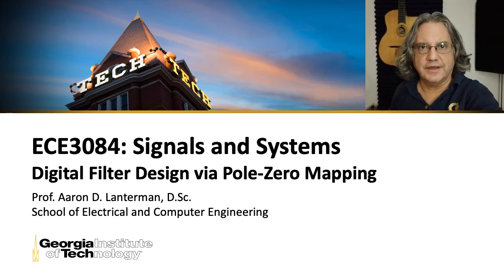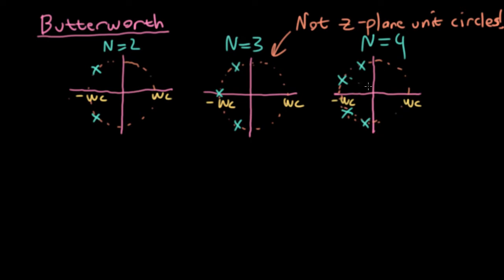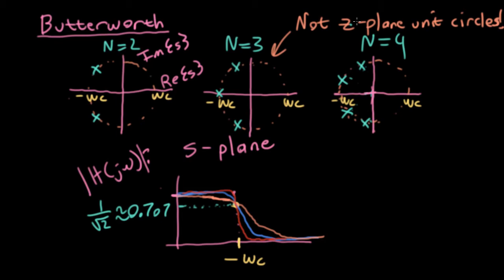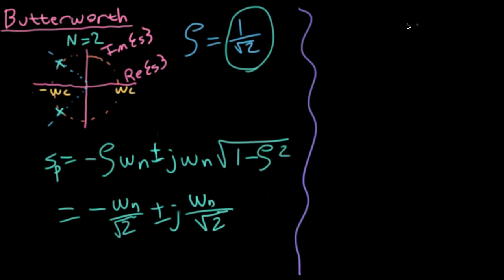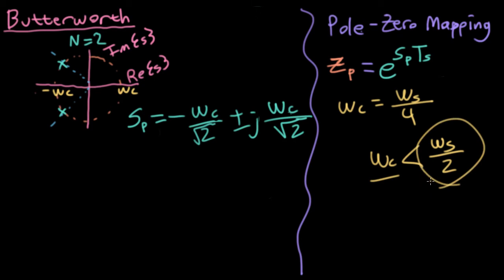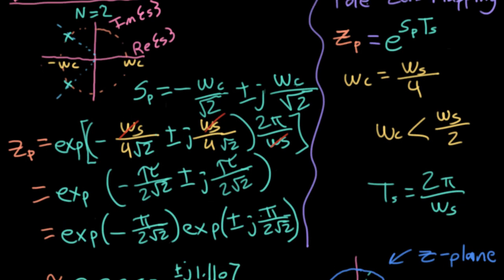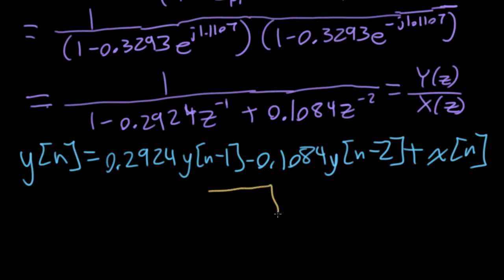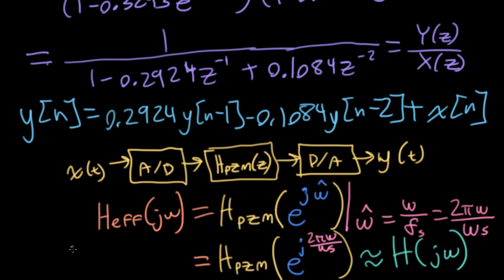ECE3084 Lecture 50: Digital Filter Design via Pole-Zero Mapping (Signals and Systems, Summer 2020)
This is the 50th canonical lecture of ECE3084: Signals and Systems at Georgia Tech.

0:00 -- Introduction
0:20 -- Microphone issues
0:48 -- Butterworth filters
2:27 -- S-plane pole locations
3:33 -- Frequency responses
6:27 -- Magnitude of frequency responses
7:00 -- 2nd-order pole locations
8:15 -- Pole-zero mapping
13:45 -- Z-plane pole locations
14:47 -- Transfer function
16:23 -- Difference equation
17:23 -- 17:53 Block diagram
17:53 --  Effective frequency response